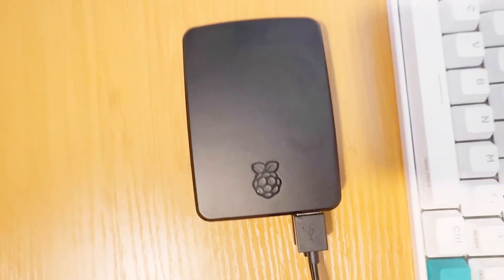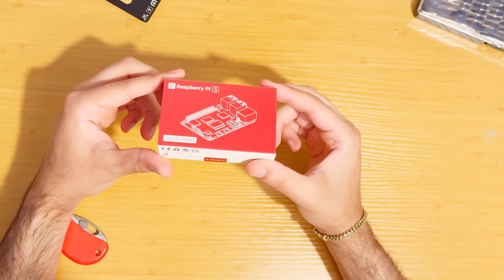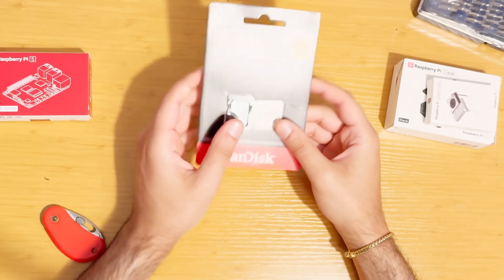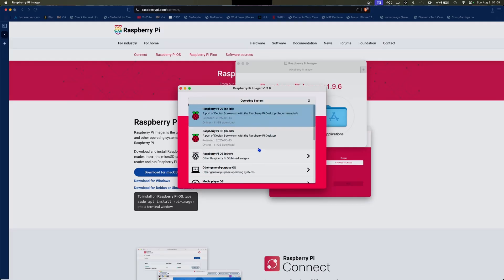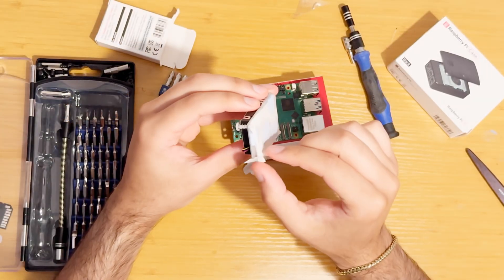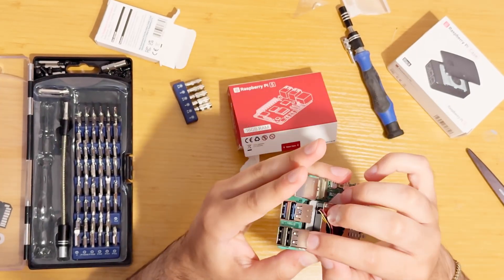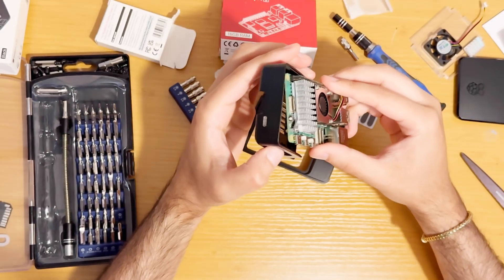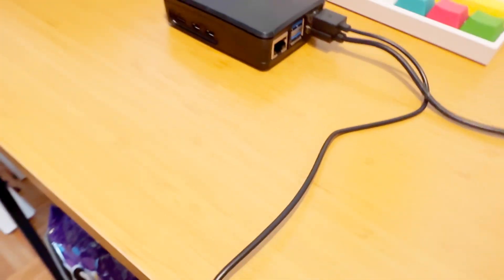From Hand-Me-Downs to Raspberry Pi 5: A Father's Day Project